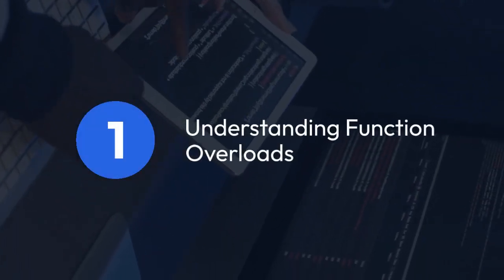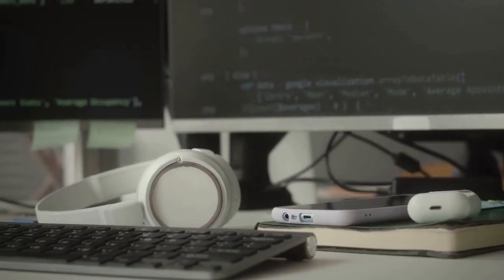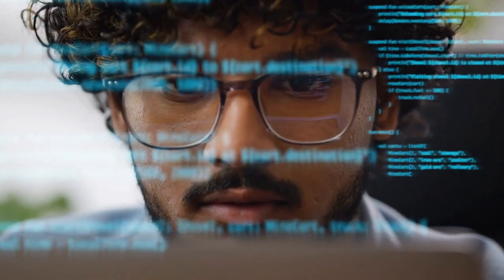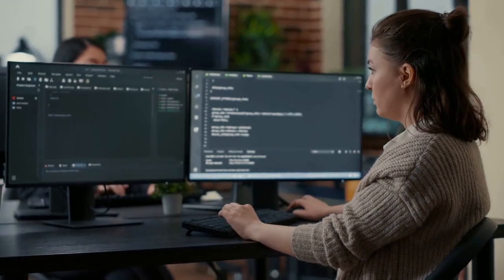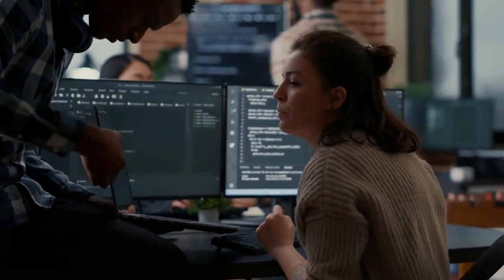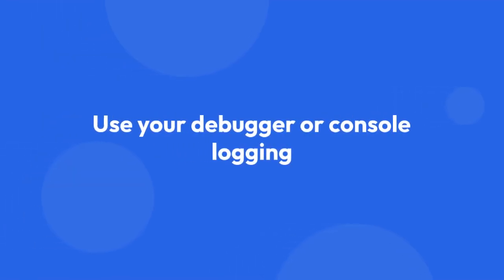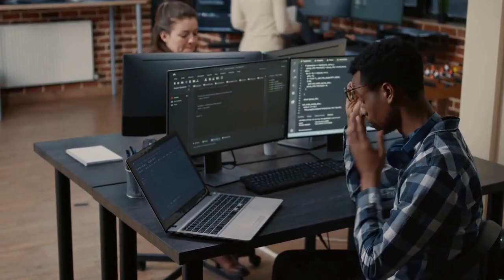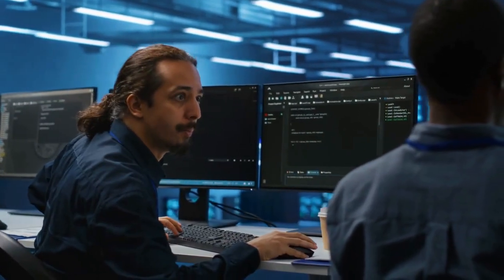Resolving the "No Overload Matches This Call" Error in Your Express API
In this video, we will guide you on how to resolve the "No overload matches this call" error in your Express API. This error can be frustrating, but with the right approach, you can quickly fix it and get your API up and running smoothly. Follow along as we walk you through the troubleshooting steps and provide solutions to this common issue. Don't let this error hold you back from building your API - watch this video now and get back on track!